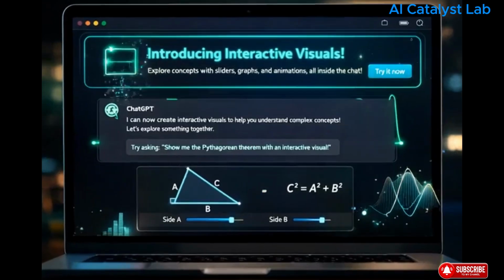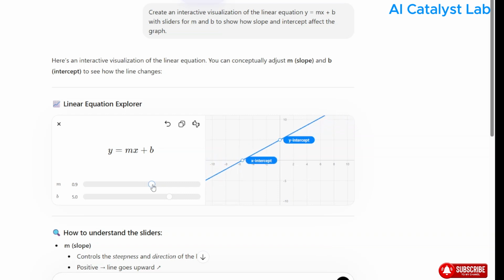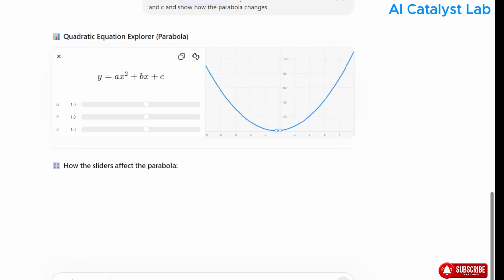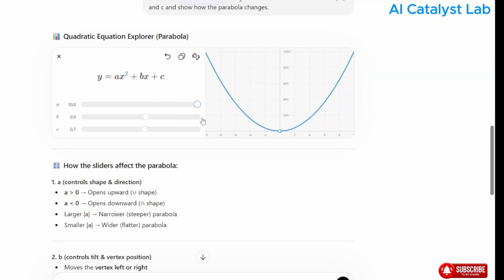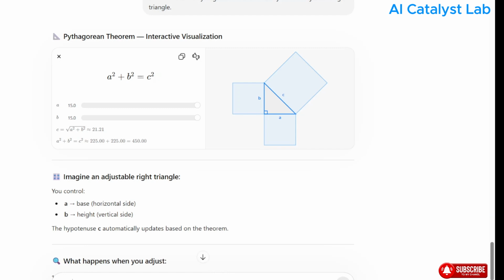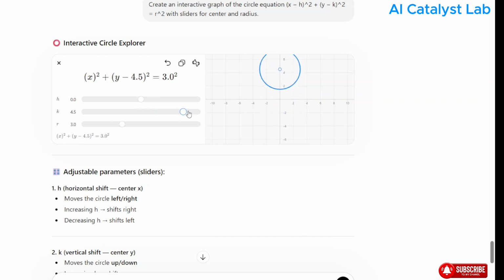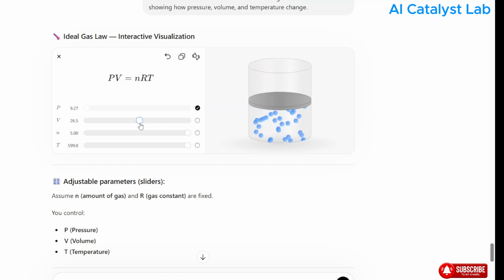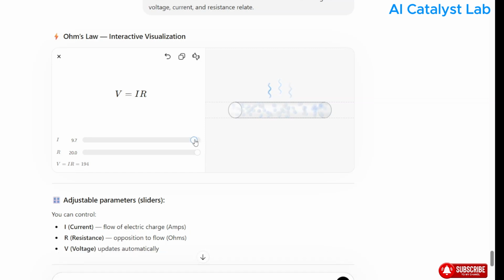New ChatGPT Interactive Visuals Feature Explained (Game Changer)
ChatGPT has introduced a powerful new feature that changes how people learn complex topics. Instead of only reading explanations, users can now interact with visual simulations directly inside the chat.

In this video we explore how ChatGPT interactive visuals work and how they help explain concepts like the Pythagorean theorem, Ohm's Law, compound interest, and more.

These interactive tools allow users to adjust variables, move sliders, and watch graphs update in real time.

Topics covered in this video:
- ChatGPT interactive visual learning
- Dynamic math and physics simulations
- How AI is transforming education
- Future of AI-powered learning

This feature makes learning more visual, interactive, and engaging.